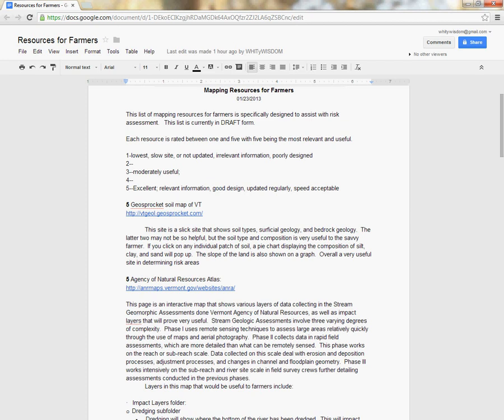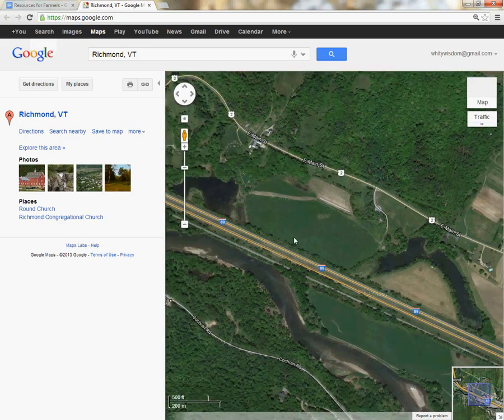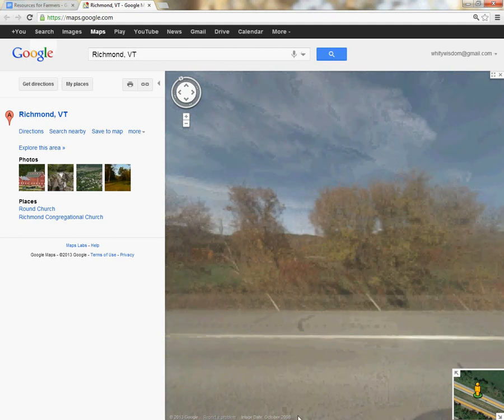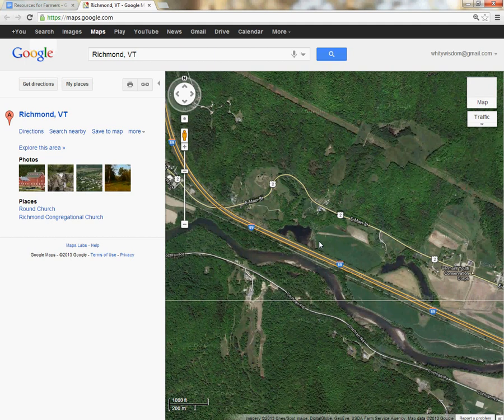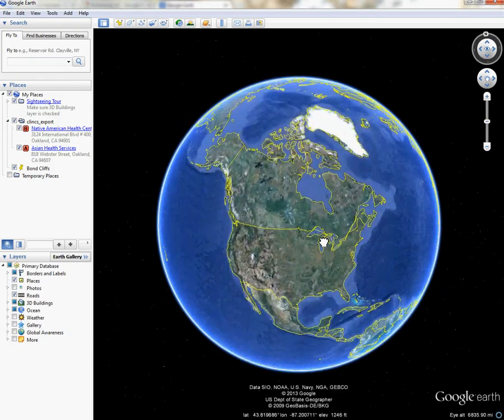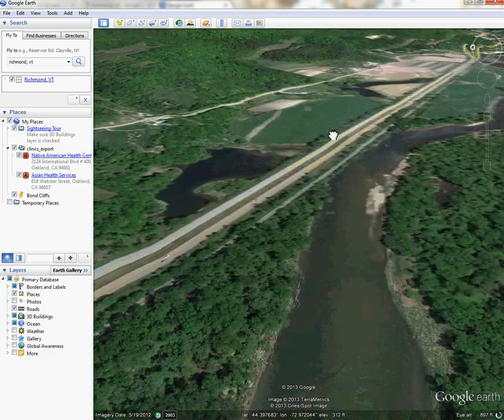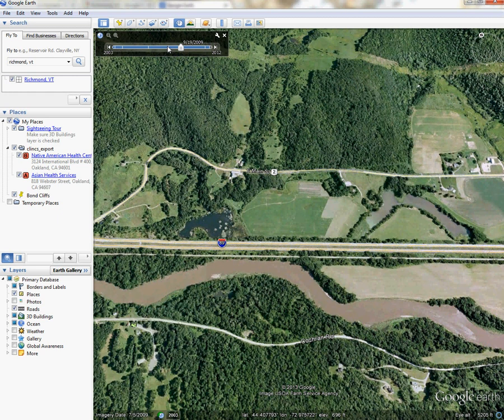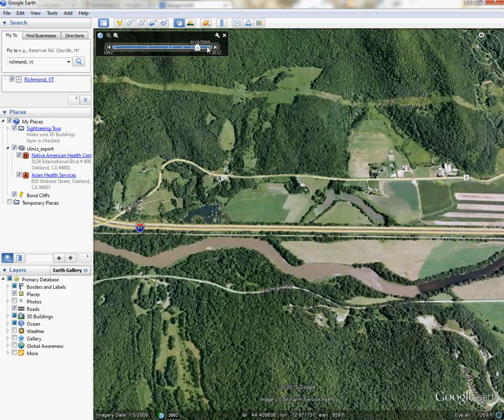Mapping Resources for Farmers 1 of 4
This is the first of a 4 part tutorial on how to properly search for and map farming locations using a variety of different tools and resources.